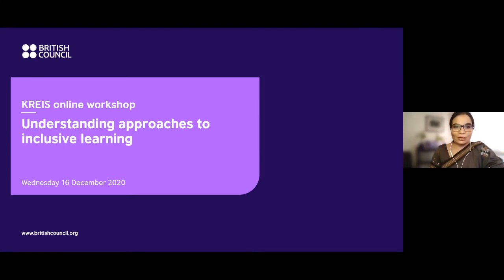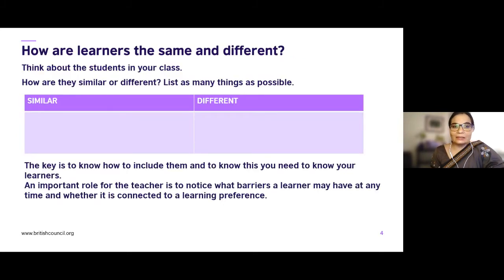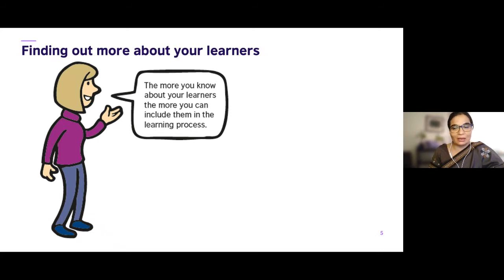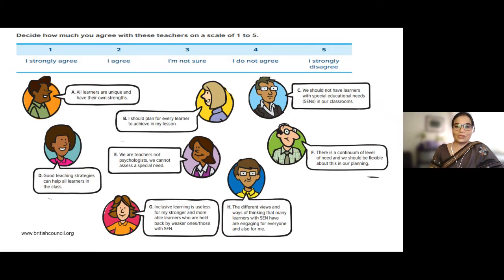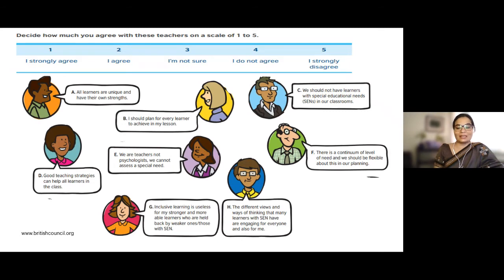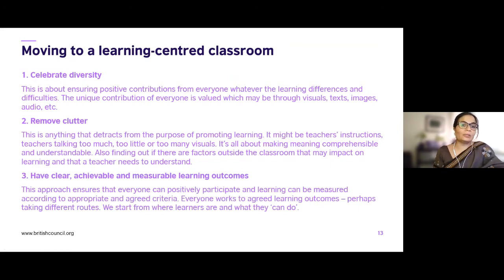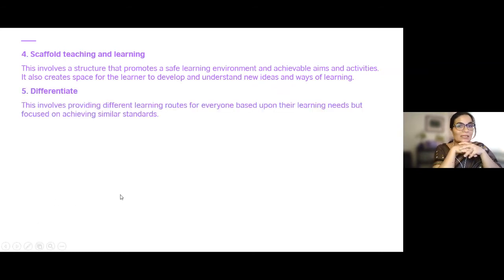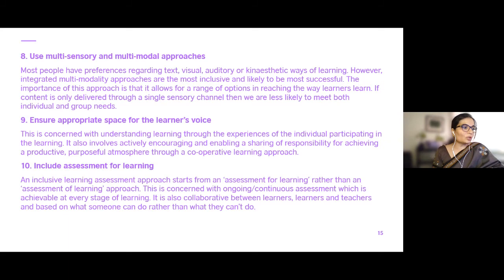KREIS IN ASSOCIATION WITH BRITISH COUNCIL Session-3 Understanding approaches to inclusive learning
Deepali Dharmaraj - Assistant Director - Academic, British Council